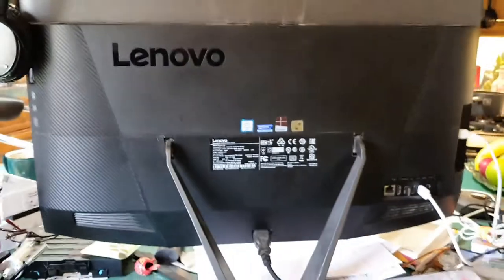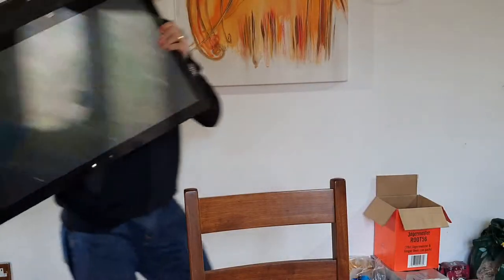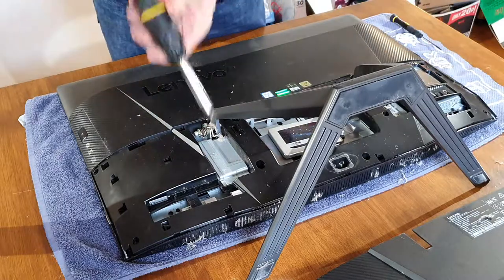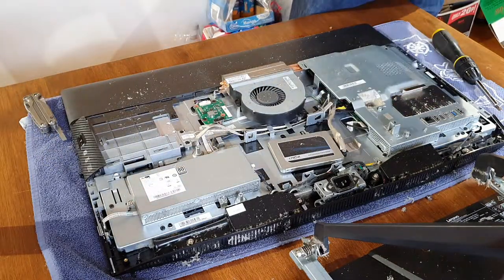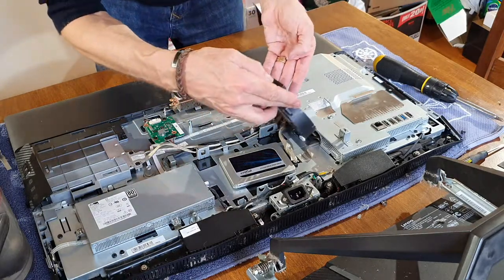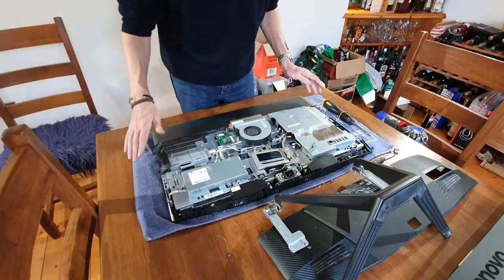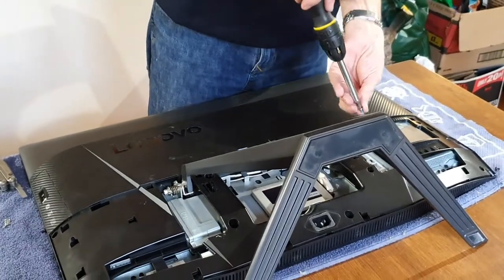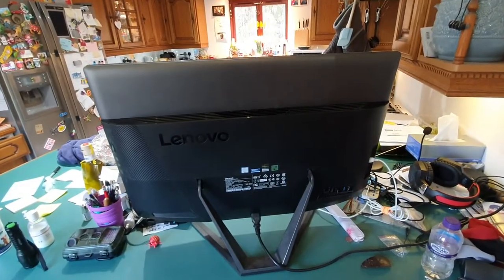How to Clean Your PC Fan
⭐⭐ If your fan is on maximum, all the time and being ineffective, then this is a sure-fire way to make your PC run faster, quieter and more efficiently.  Obviously, dependent on what brand or model you have will dictate how easy or hard it is to complete.  This video shows me cleaning the fan on a Lenovo AIO 700 27" All in One, it's a 10 minute job, but the difference it makes is amazing.  Now, the fan just cycles when required.  A Huge recommendation from me.

⏰ Video Duration: 00:12:40